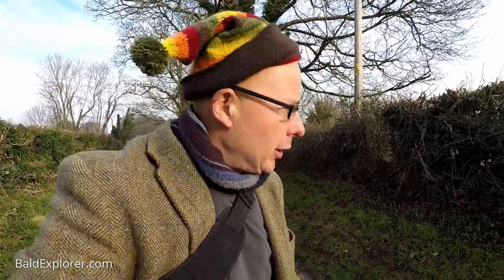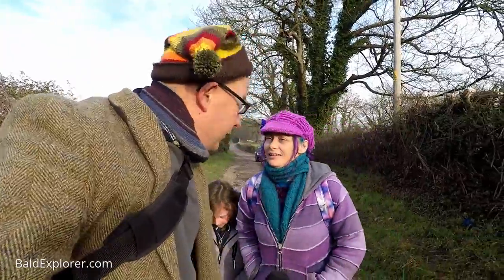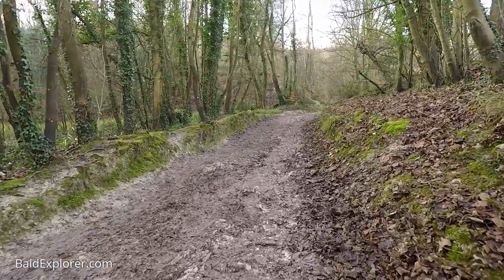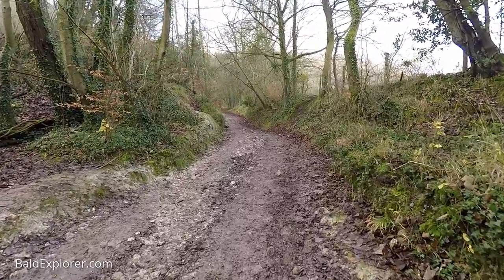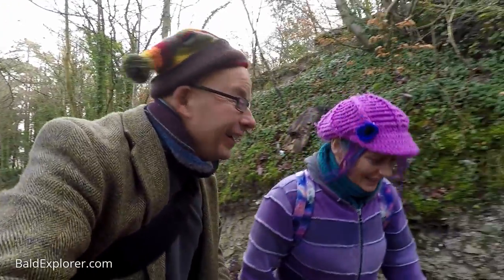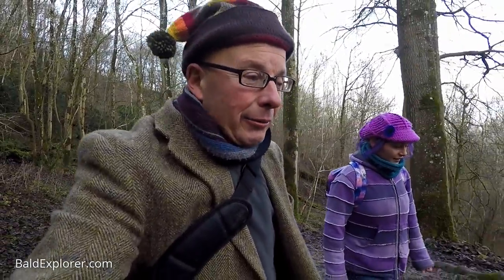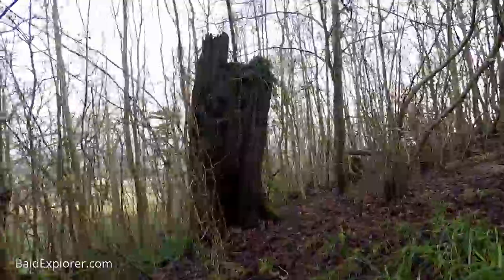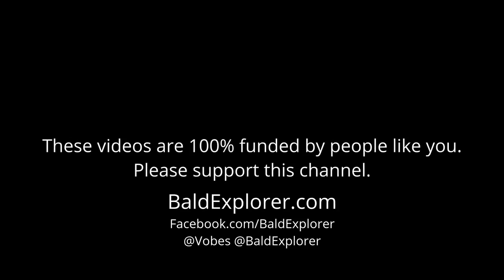To Chanctonbury Ring in the Winter - Part One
Julia and I are off to Chanctonbury Ring on a grey murky Winter's day. The route up to the famous ring of trees planted by Charles Goring in 1760 on the iron age hill fort on the Southdowns in West Sussex is interesting. The equally renowned beach tree with its rope swing is also a big draw, although today the swing was a little higher and less easy to play on.

If you are feeling fit then join us.

This is part one of our walk - join us again in part two, the concluding film, where we reach the crown of the hill and explore the ancient monument.